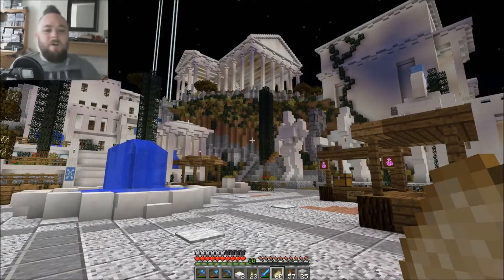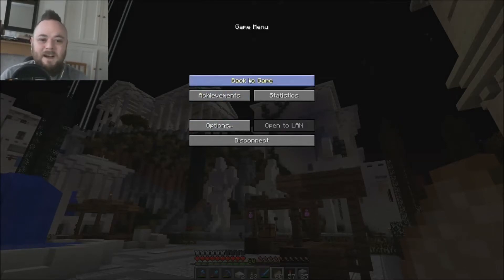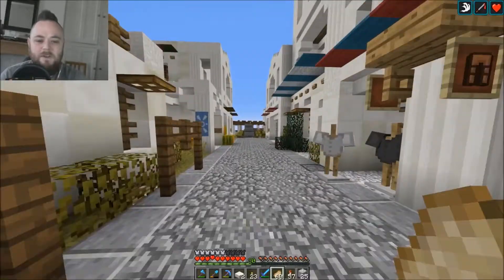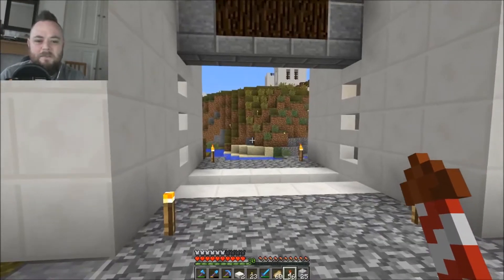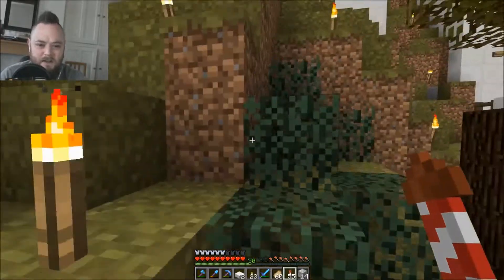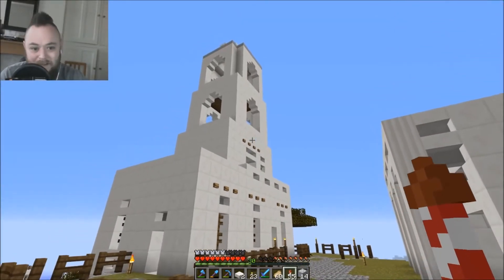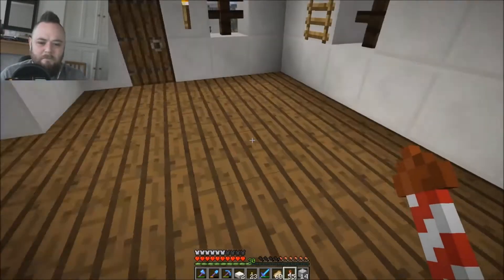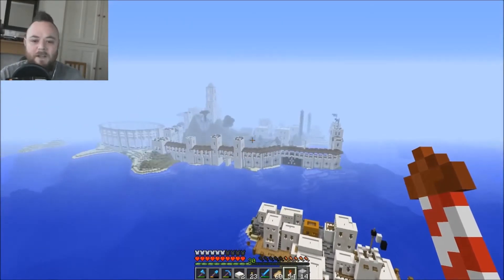Otlichno 33 Finished the wall!!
Any feedback on using face cam is appreciated. I am kinda leaning towards it being distracting tbh so your feedback is very welcome :)

Be a friend to me and the channel, likes are love.

Be sure to check out other great youtubers from my associated channels section from Russle96's server, Otlichno, BrewGamingNetwork (BGN) and NerdClash.